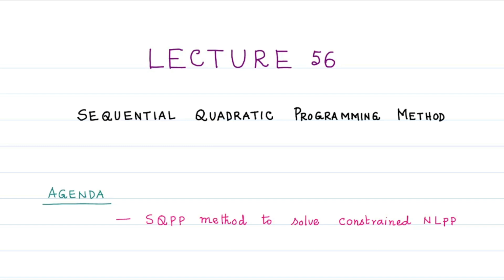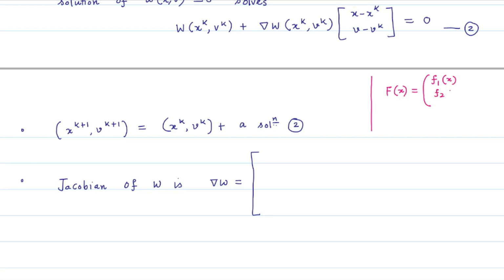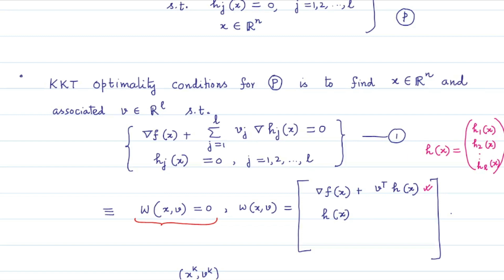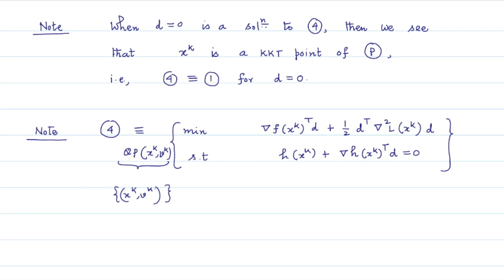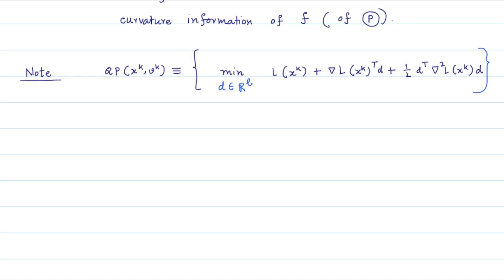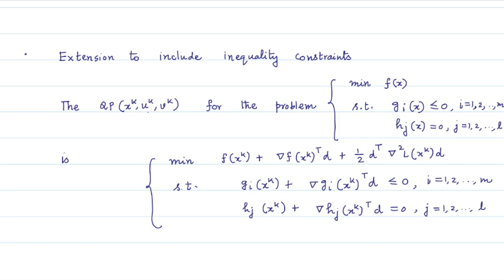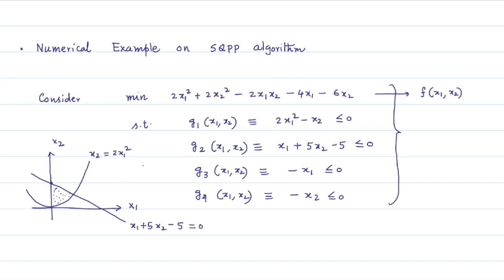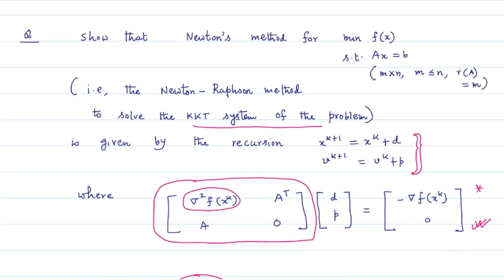Lecture 56 : Sequential Quadratic Programming Method